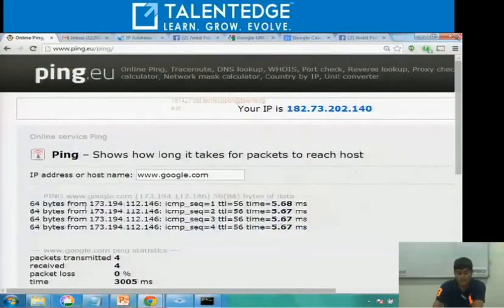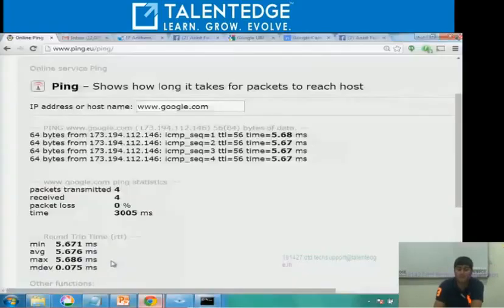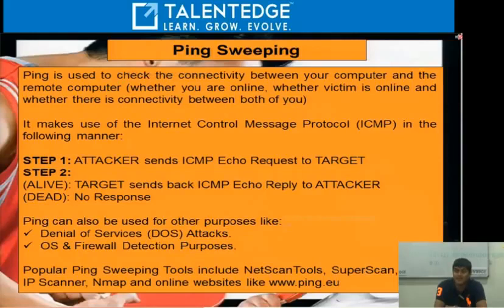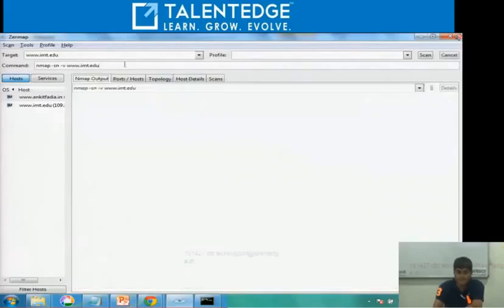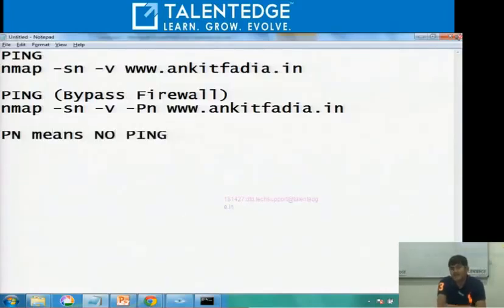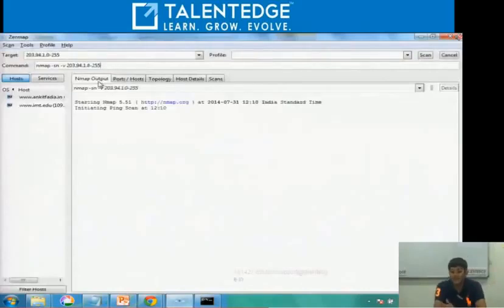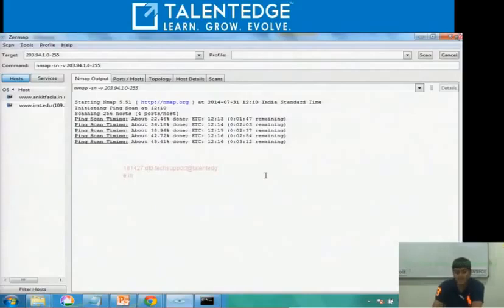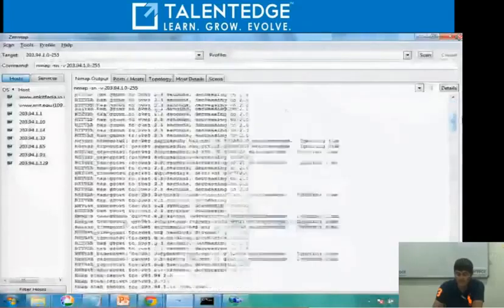Certified Ethical Hacker Training 13